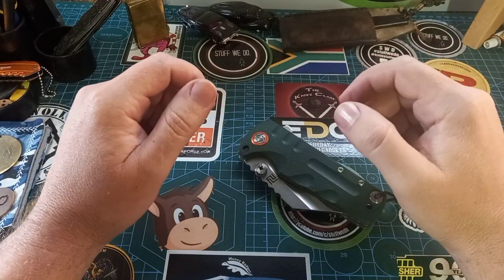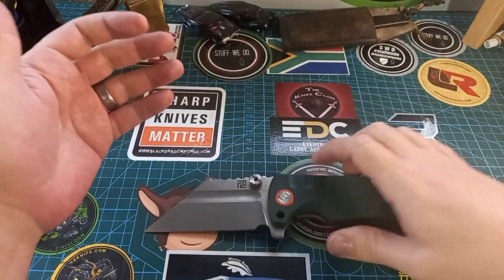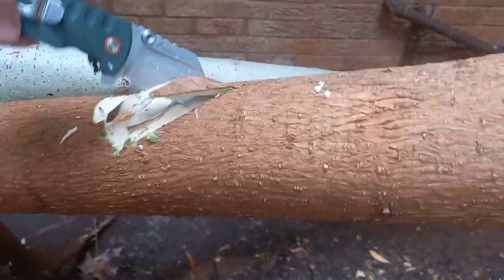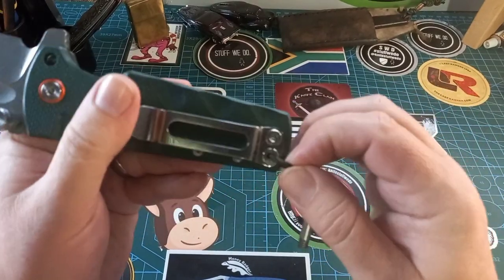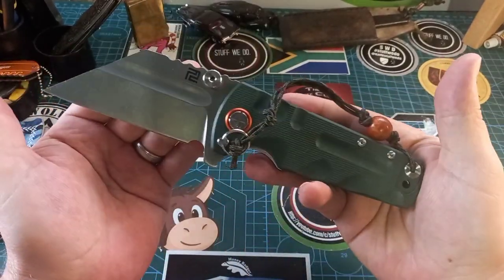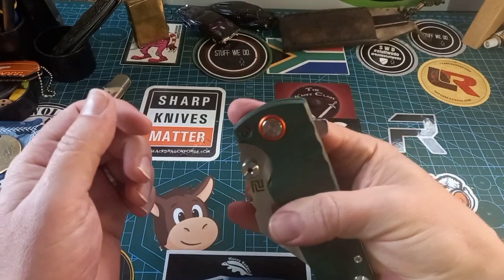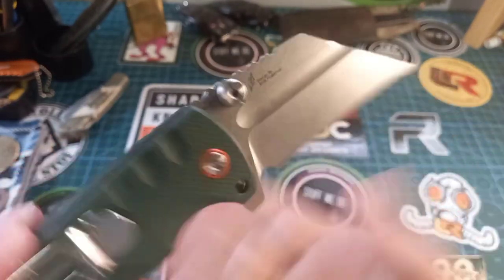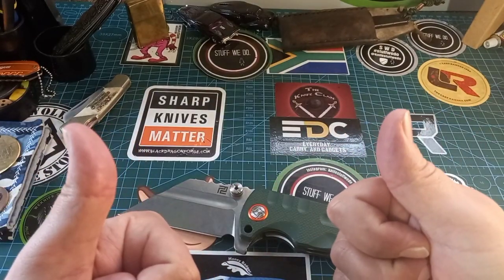ARTISAN CUTLERY PROPONENT GREEN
Designed by Dirk Pinkerton, the Artisan Cutlery 1820 Proponent Green is a beastly chunk of a knife. It features green G-10 handle scales mounted on steel liners. Ceramic ball bearings ensure the stonewash finished 3.85" D2 Wharncliffe opens smoothly and easily with either the flipper or with oversized ambidextrous thumb studs. There's aggressive jimping for a secure grip on the spine and for additional security, it comes with an external, screw-in secondary safety. Once the secondary safety is in place, it's nearly impossible for this linerlock to accidentally close or open.

Specifications

Blade Length: 3.85" (98.0 mm)
Cutting Edge: 3.35" (85.0 mm)
Closed Length: 5.00" (127.0 mm)
Overall Length: 8.85" (225.0 mm)
Blade Material: D2 Steel
Blade Thickness: 0.18" (4.75 mm)
Blade Hardness: 58-60HRC
Blade Style: Wharncliffe
Blade Grind: Flat
Blade Finish: Two-Tone Satin/Sand Polished
Handle Material: Orange Anodized
Handle Thickness: 0.62" (15.7 mm)
Locking Mechanism: Frame
Pivot Assembly: Ceramic Ball Bearing
Pocket Clip: Tip-Up Right Carry
Weight: 10.8 oz.

Also remember my Postal address:

South Africa
Pyramid
Pretoria
0120